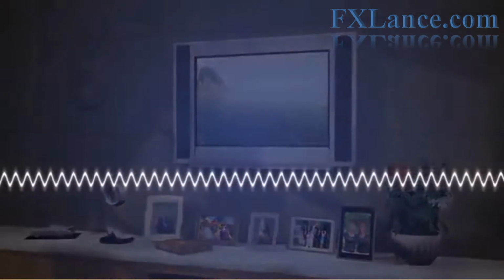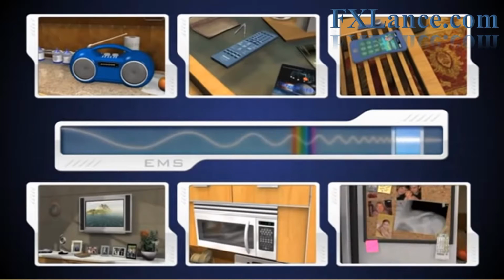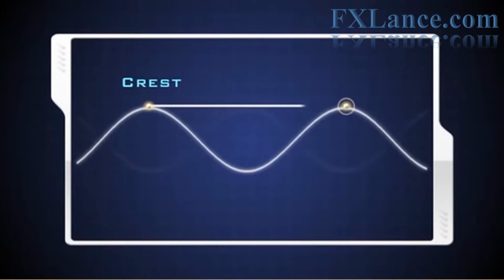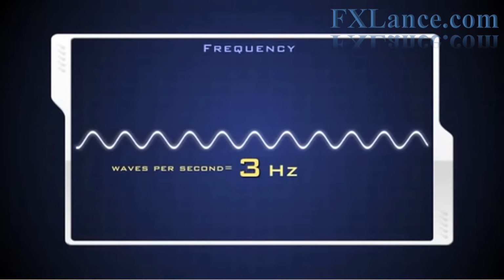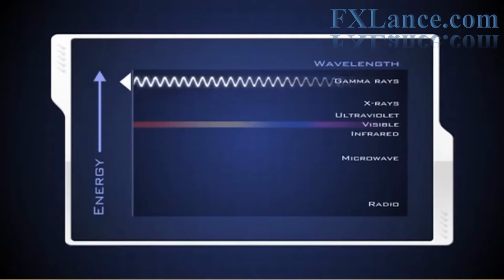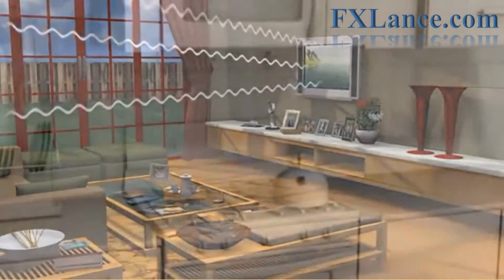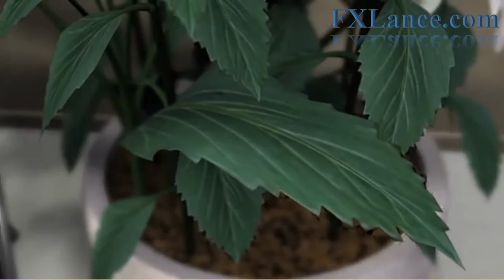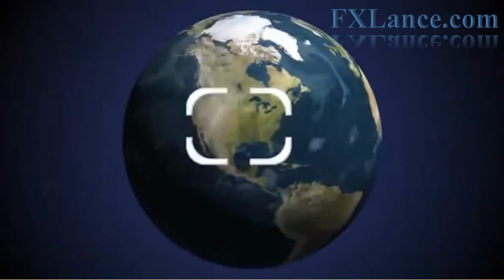An Introduction To Electro Magnetic Spectrum